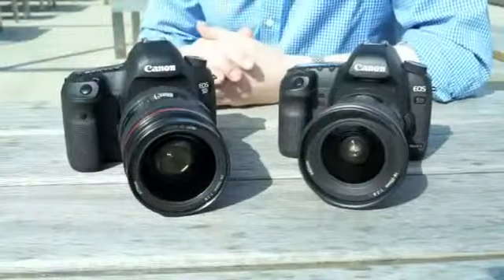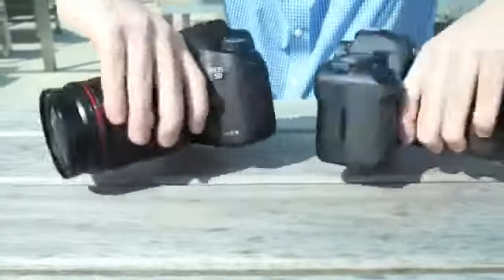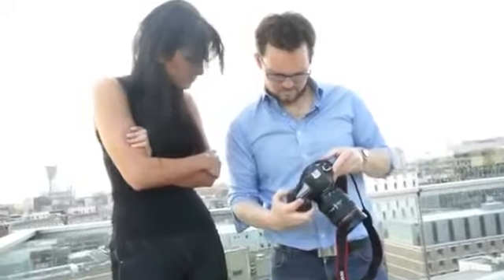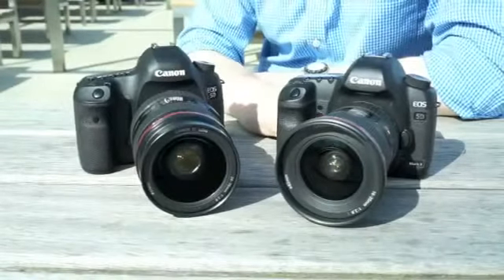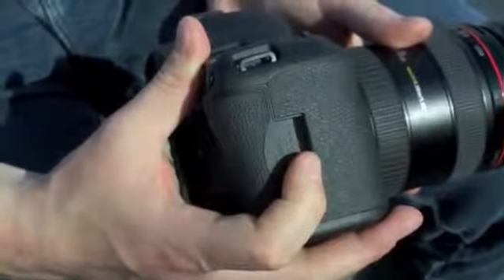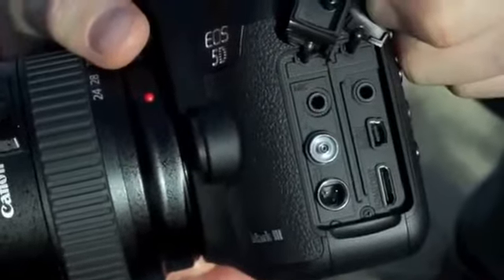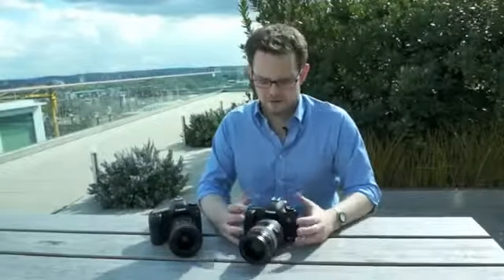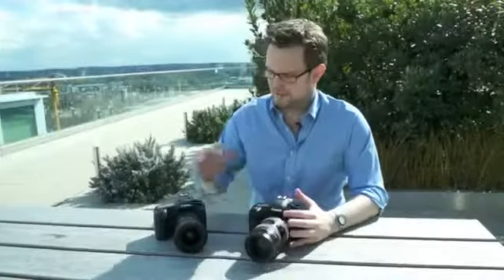Canon EOS 5D Mk III Review298